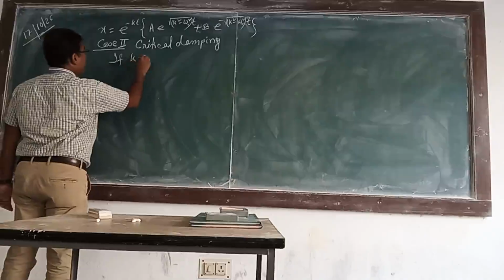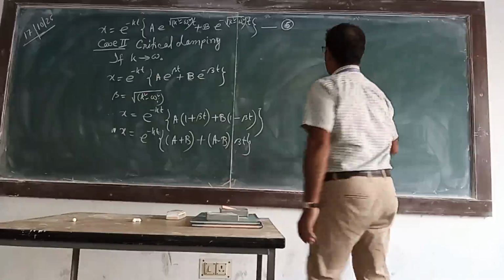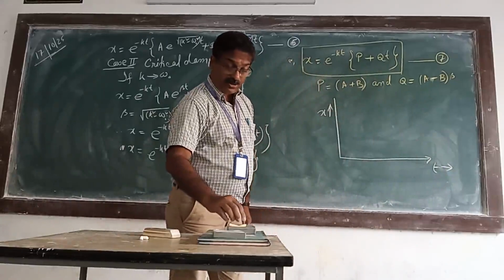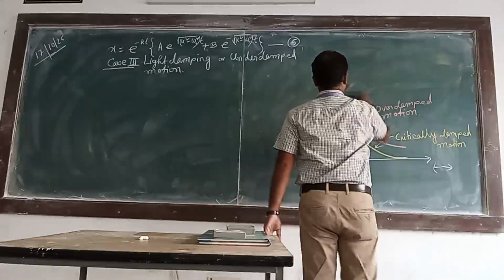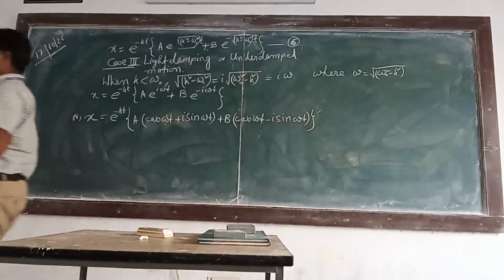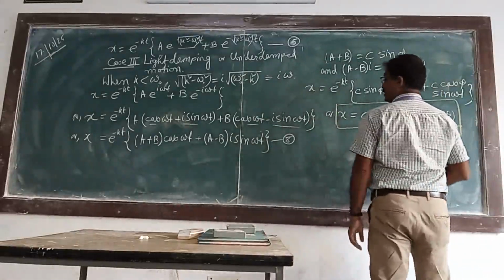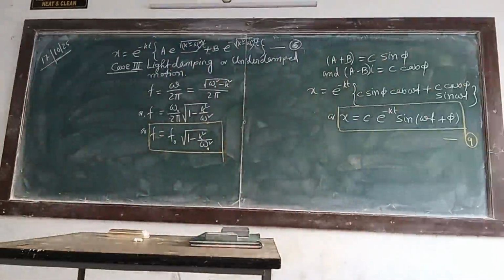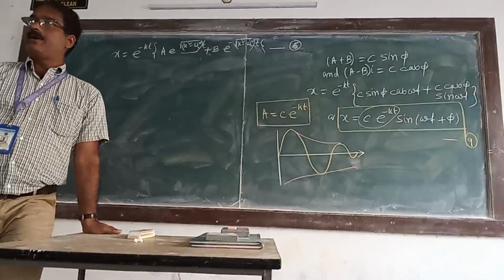Physics Lecture: Damped Vibration-2 by Dr Jayanta Pal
Damped Vibration-2 by Dr.  Jayanta Pal, Associate Professor, Basic Science & Humanities Dept. Dr. B. C. Roy Engineering College, Durgapur